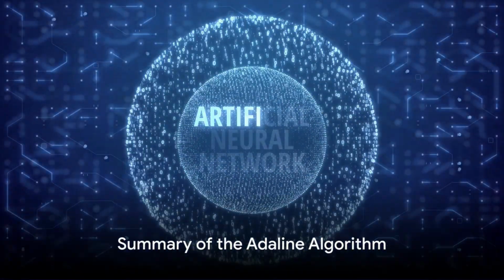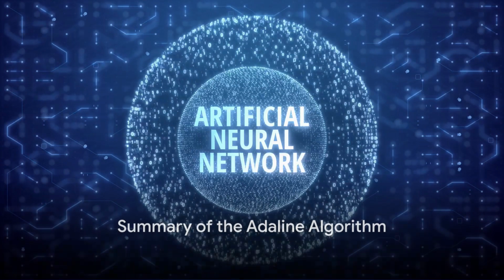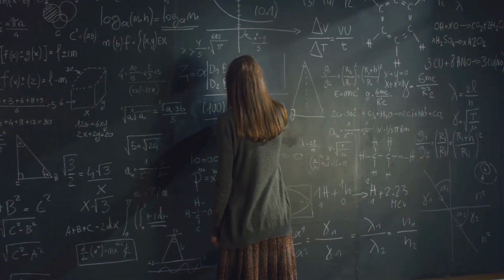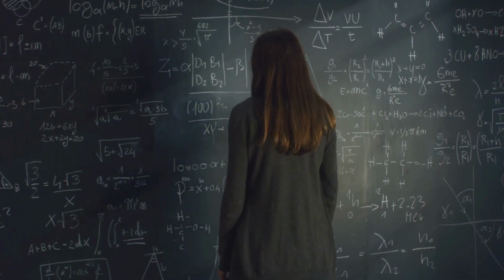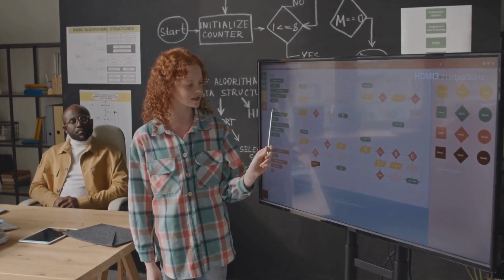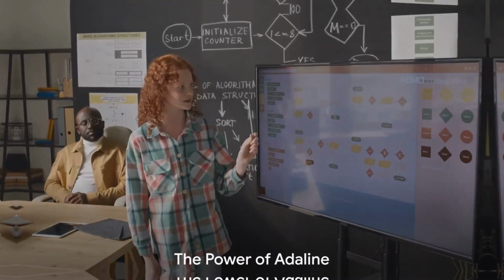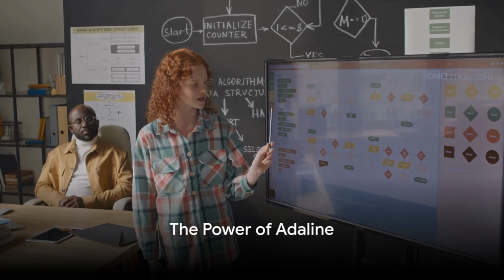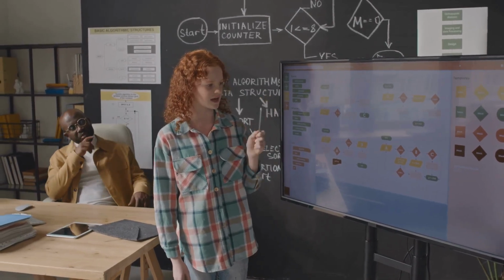Adaline Algorithm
The Adaline algorithm is a single-layer neural network that uses supervised learning to make predictions. In this video, we'll dive into the Adaline algorithm, exploring its components, how it works, and its applications. We'll discuss the benefits of using Adaline, including its ability to learn and improve over time, as well as its limitations. Whether you're a student of machine learning or a professional looking to expand your knowledge, this video will provide a comprehensive overview of the Adaline algorithm and its role in the field of artificial intelligence. By the end of this video, you'll have a solid understanding of the Adaline algorithm and how it can be used to solve real-world problems.